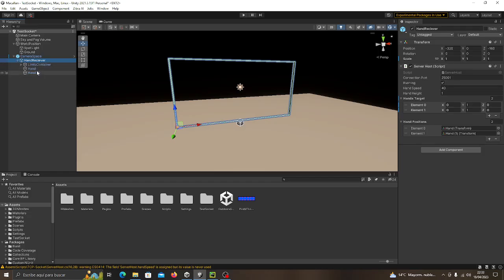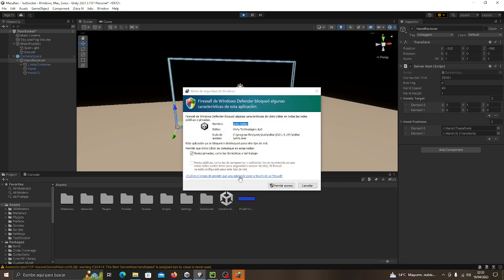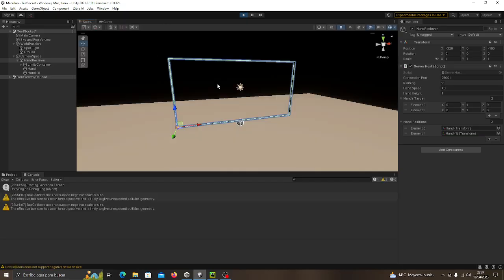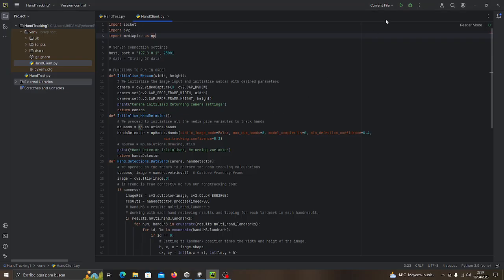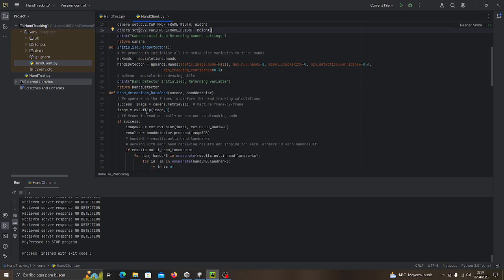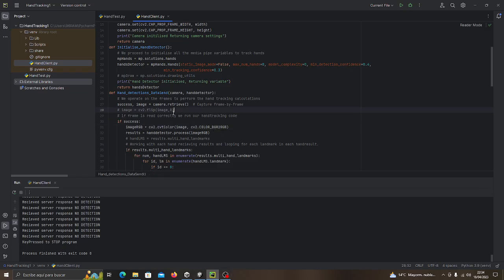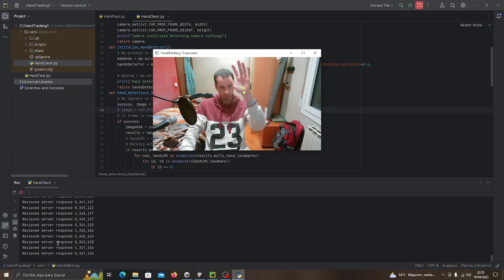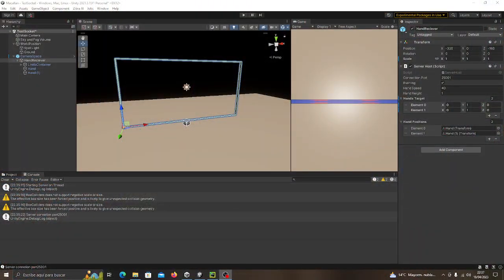Hand-Tracking to Unity (Uncut)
Just the raw uncut version of the hand-racking video showing the Server to client connection between Python Client And Unity. as Host Server